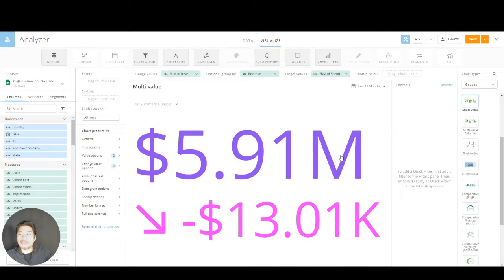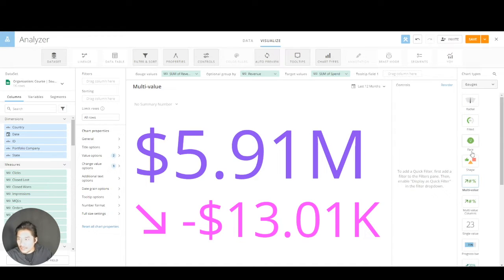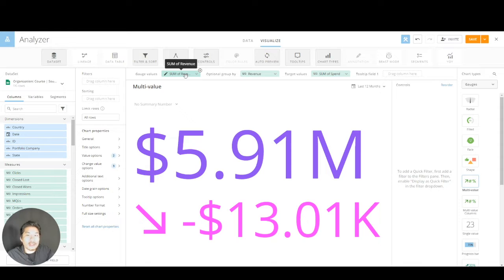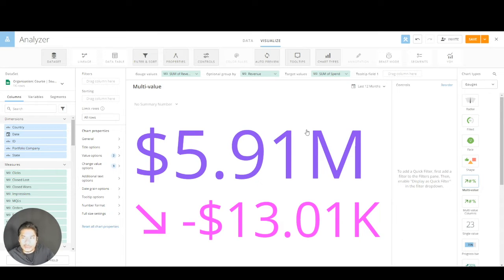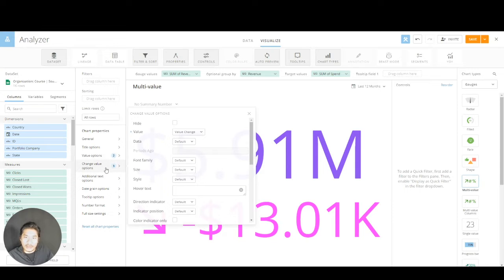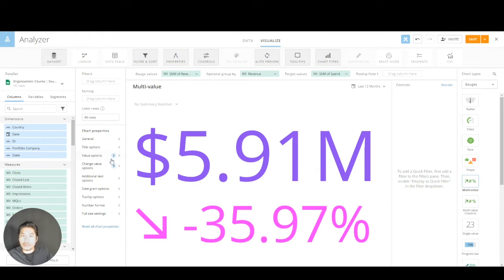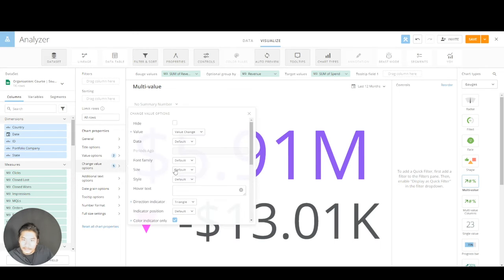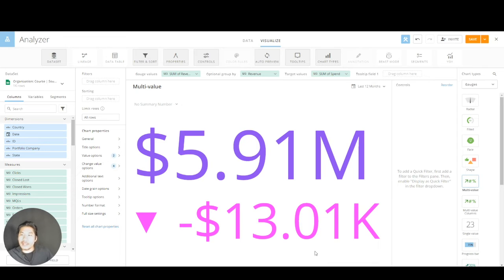How to Use Domo Charts: Multi-value